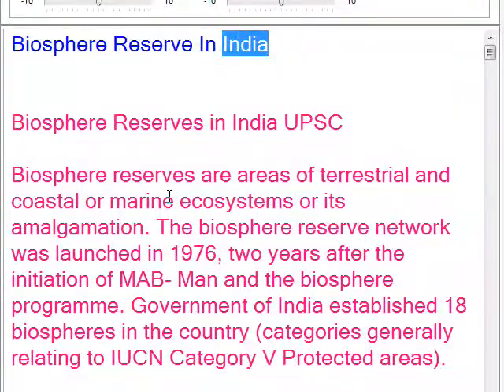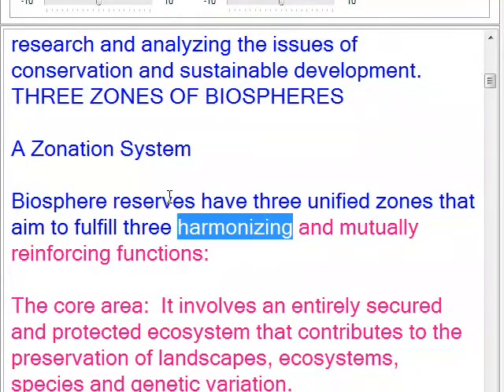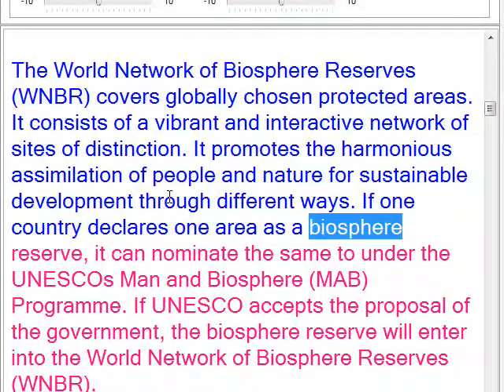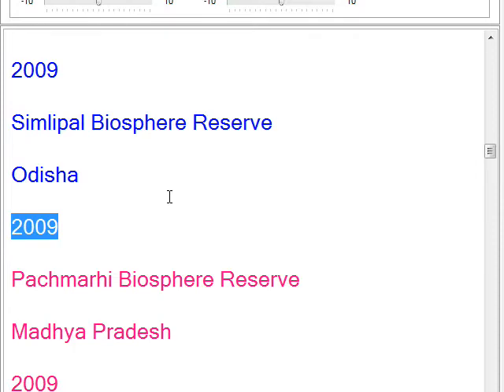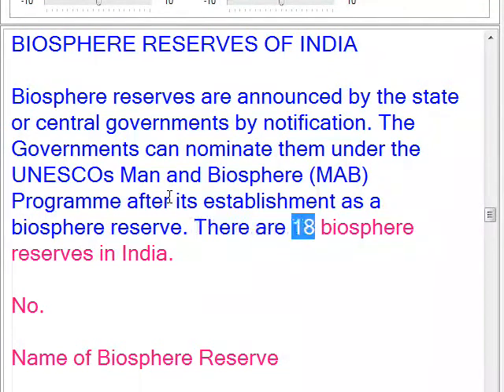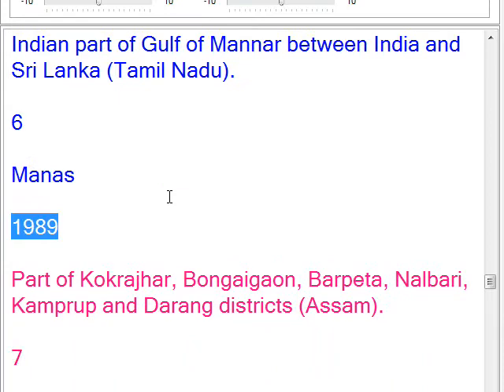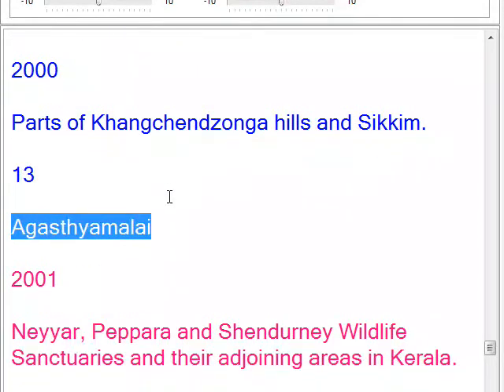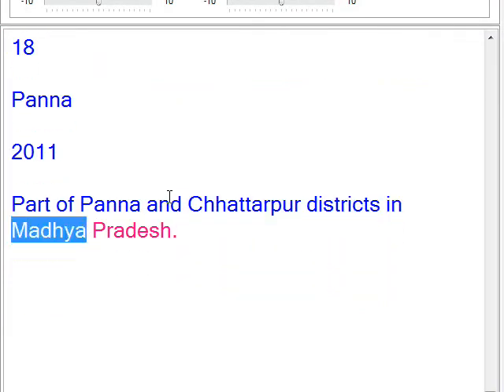Biosphere Reserves in India UPSC